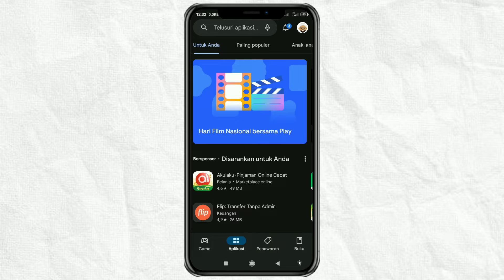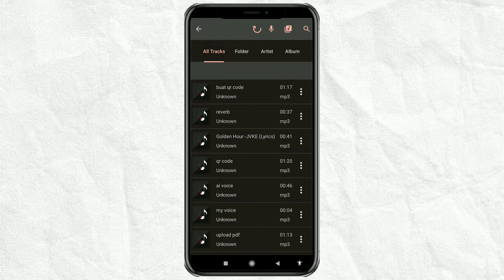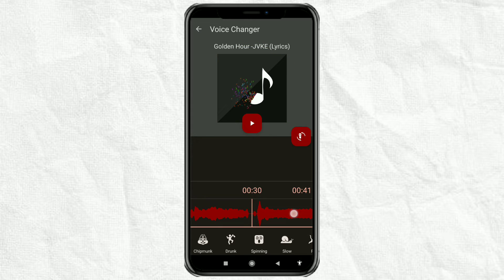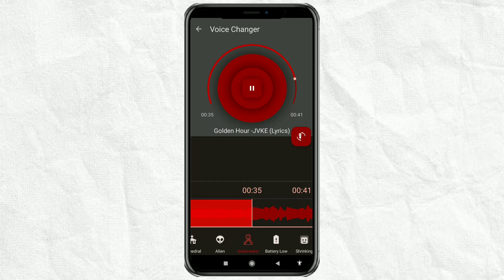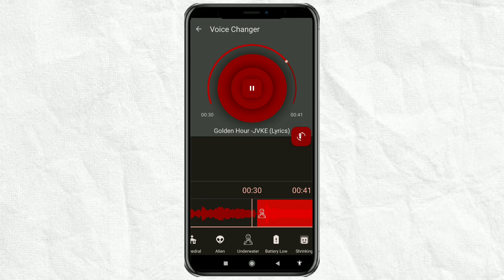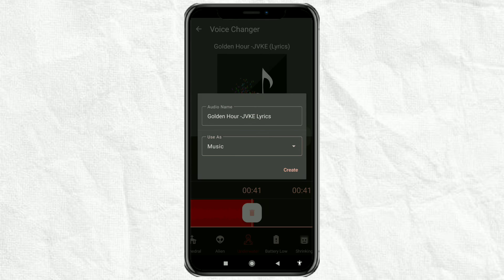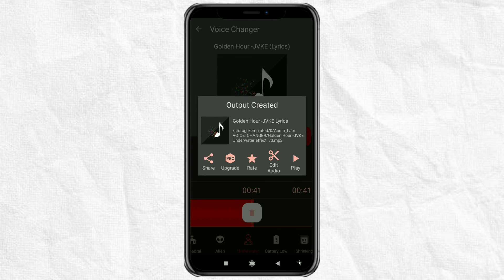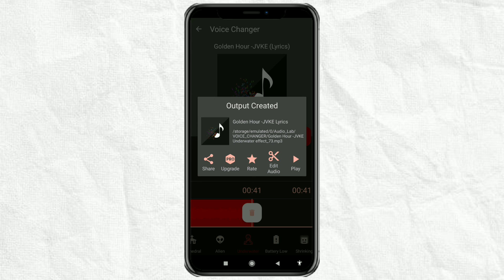How to Make Underwater / Muffled Audio Effect in AudioLab for Video Editing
In this video, we'll show you how to create a unique underwater or muffled audio effect using the AudioLab app for video editing. The steps are straightforward!

First, make sure you've installed the AudioLab app from the Google Play Store. Then, open the app and select the "Change Voice" menu. Next, import the audio or song you want to apply the underwater effect to, and determine which part of the audio you want to apply the effect to.

Once you've selected the appropriate audio segment, search for and choose the "Underwater" sound effect provided in the app. This will give the audio a submerged or muffled sound.

After you're done, you can save the audio with the underwater effect applied to use in the video editing process in apps like CapCut.

With this tutorial, you can easily add a creative touch to your videos with this unique underwater audio effect.